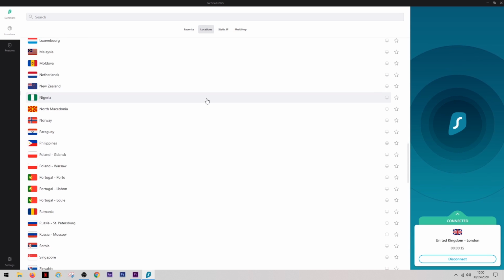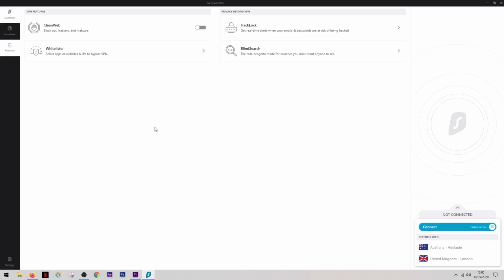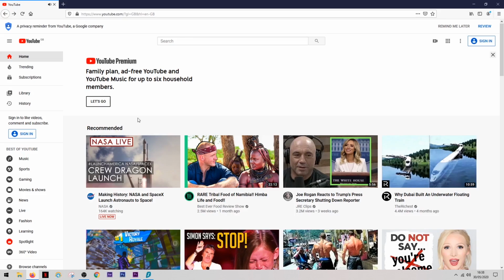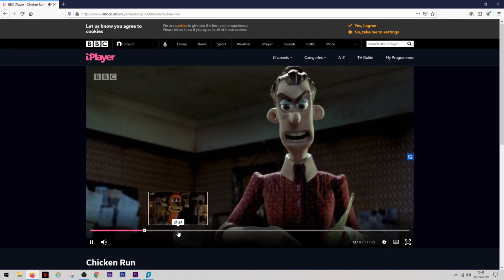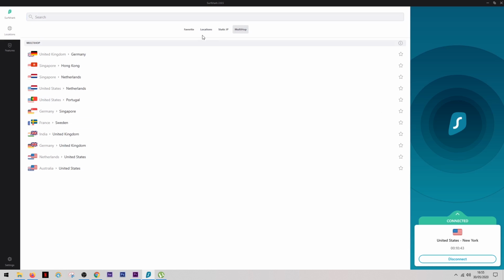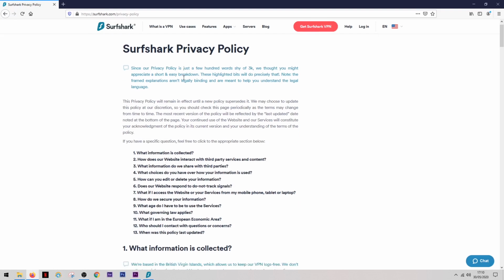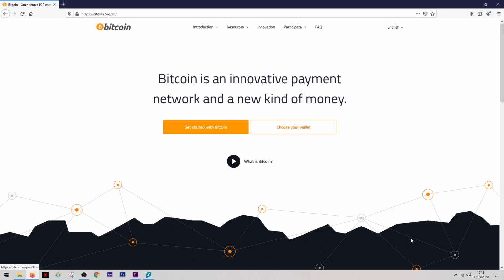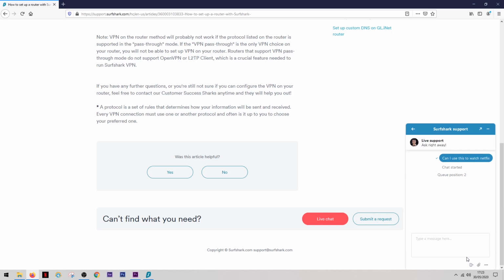Surfshark VPN Review 2026 🔥 My Comprehensive Review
Surfshark review 2026 - With seriously tempting introductory prices, excellent streaming performance and a polished interface Surfshark is one of the best-value VPNs on the market.

Surfshark review 2026 - With seriously tempting introductory prices, excellent streaming performance and a polished interface Surfshark is one of the best-value VPNs on the market. So let’s take a look at how Surfshark vpn works. Right after you sign up, you will see this very simple initial screen, both for desktop and mobile. The interface is actually one of the features that sets Surfshark apart as it’s so easy and simple to use. Surfshark VPN Review When you click the “Connect” button it will automatically connect you to the best server for you. The first button creates and connects you with a private network. When you click on Quick Connect, the system will automatically recognize the network and optimize it for you. The NoBorders mode will help you to remain online in countries where VPNs are usually blocked. Well, here’s what you can expect when it comes to speed. Surfshark VPN Review After several tests performed with an average speed of 60 Mbps, an average speed of 45-50 Mbps was obtained for European servers. While for more distant ones, the average speed was around 20-25 Mbps. These are good numbers for a VPN. So yeah, Surfshark vpn is incredibly fast. But we should keep in mind that this is a new VPN. Therefore, its servers are not loaded with many users yet. Which in the long term, it may reduce the speed a bit. Speaking of streaming, one thing that caught my attention and is actually pretty funny, is that Surfshark openly talks about how it unblocks Netflix on its website. Surfshark VPN Review Which is pretty bold. And they are so straightforward that they list all of the 14 countries where streaming Netflix successfully functions. I managed to access Netflix France, Japan, Italy and other places as well! Youtube only uses very basic geolocation protection, so it’s not a big surprise that you can watch Youtube content from other countries using Surfshark.
BBC iPlayer, on the other hand, is way more tricky to access. Surfshark VPN Review Several VPNs fail to do it. But not with Surfshark! Surfshark vpn actually manages to get around all blockages and access BBC quite easily. And, you know, who doesn’t love British shows? Same for HULU! If you are outside the U.S., you can easily stream HULU as well.  For all streaming services, loading is fast and in High Quality. It’s important to mention that Netflix does keep an eye on VPNs. Thus far, Surfshark hasn’t been on Netflix’s radar, but that may be just because it’s a new VPN and it is still gaining popularity. But don’t worry, even if for some reason you lose Netflix, you still have Torrent. Surfshark automatically switches from a regular VPN server to a P2P one.  I thought that was really useful, as it made downloading significantly easier and faster. It’s also likely that you will be automatically connected to a MultiHop server. Surfshark VPN Review Which makes Torrenting safer. Security is another satisfactory aspect of Surfhark. MultiHop divides your traffic through two VPN servers, which guarantees maximum security. The first server is your initial connection and the second one, makes it look as if you were in a different location. A kill switch can be enabled, so in case you lose connection, no data will be online until you are reconnected. It also has some very strong cryptography protocols that keep the servers protected.  Surfshark VPN Review

Hope you enjoyed my Surfshark VPN Review 2026 - My Comprehensive Review Video.